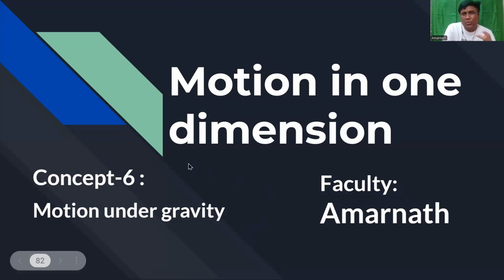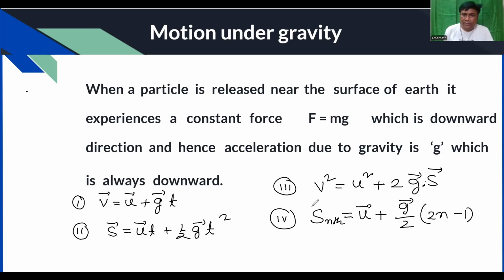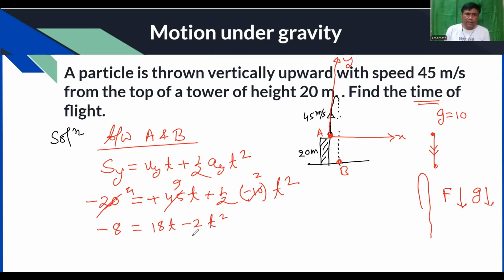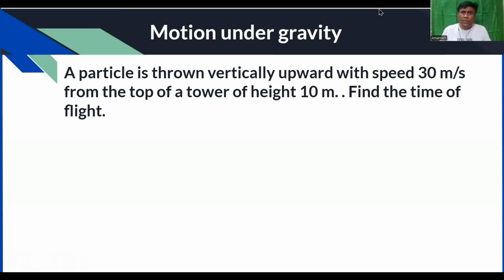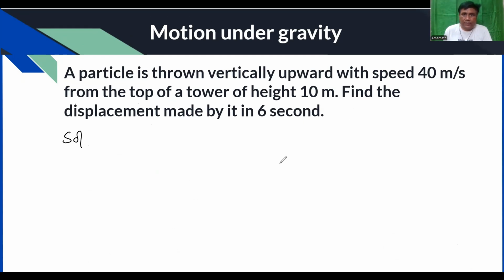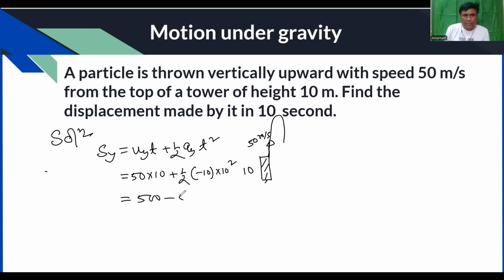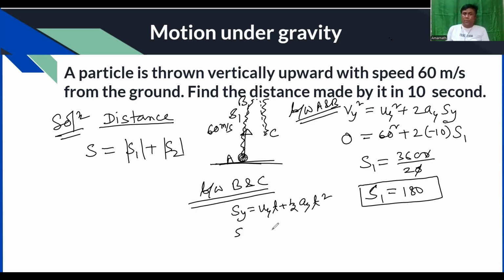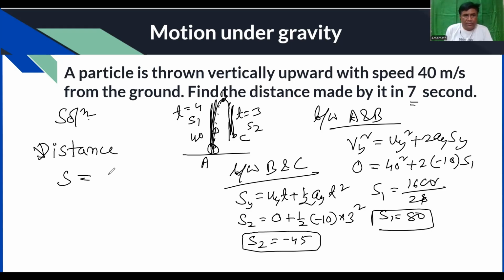Motion under gravity